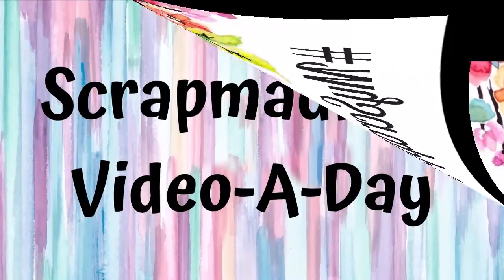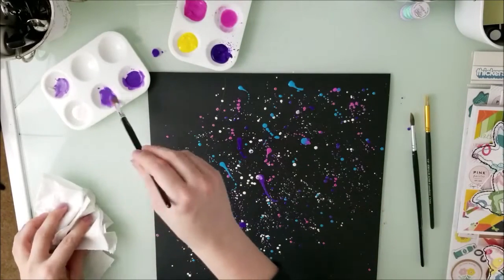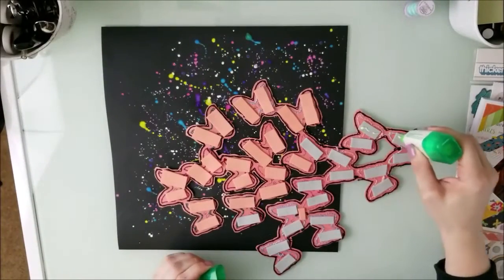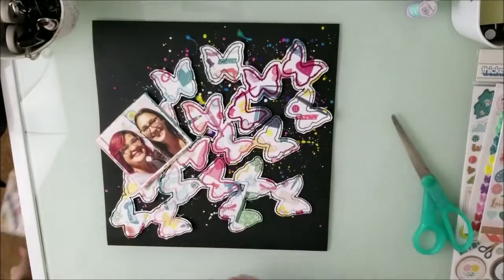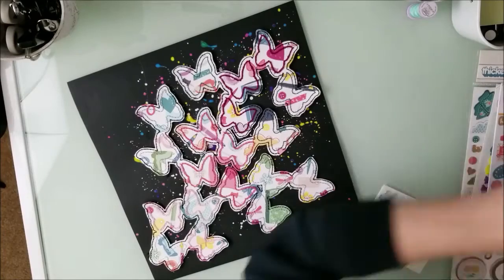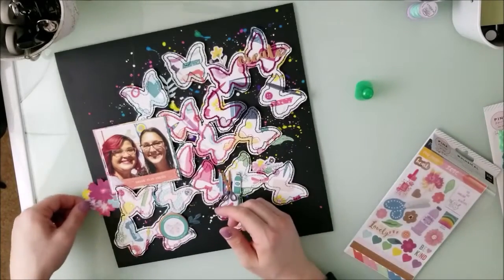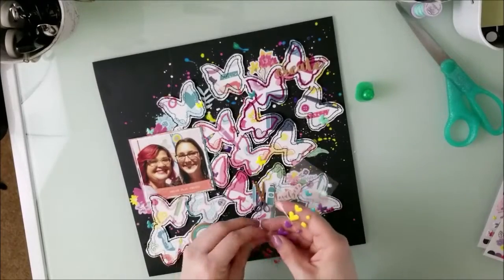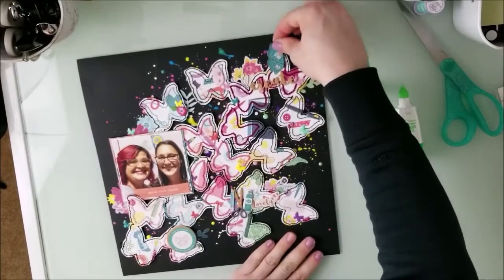Process Video #231 -- Dream.Plan.Create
Hello! I hope you are enjoying our Scrapmadness!

Laura Alberts and I are doing a video a day and the Guest Designer is Crafty Jen Schow, her link will be down below!

Cut File

Miranda Webber